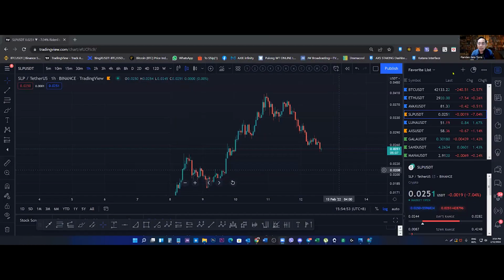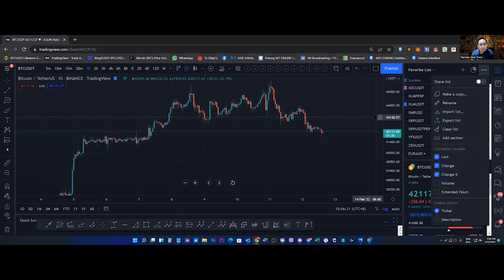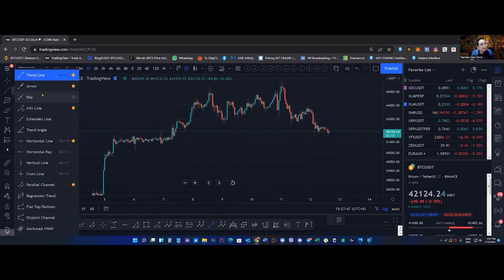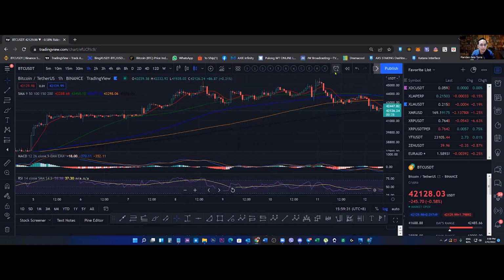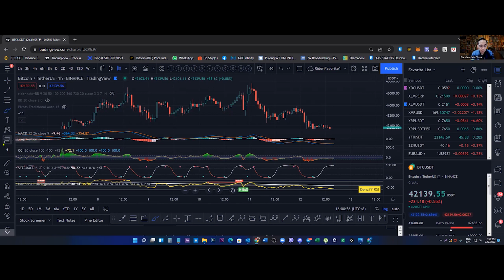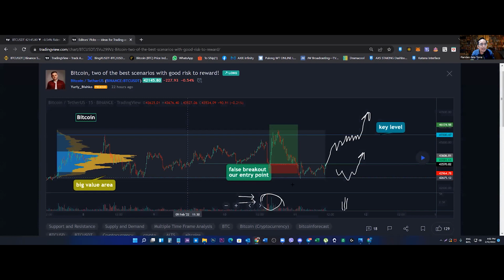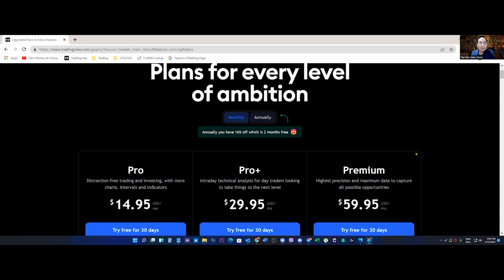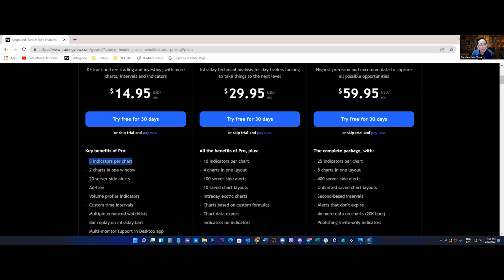Basic TradingView Tutorials : How to use TRADINGVIEW and get FREE ACCESS (2022)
Simple Video Tutorials on how to use Trading View, Registration and other features.
ENGLISH PRESENTATION

Trading CHART TOOL- get the free trials of 30days / Save template

PM me for Personal Mentorship Program /BASIC TRADING COURSE

FOREX TRADING.

𝗧𝗵𝗶𝘀 𝗖𝗵𝗮𝗻𝗻𝗲𝗹 𝗶𝘀 𝗮𝗹𝗹 𝗮𝗯𝗼𝘂𝘁 𝘄𝗮𝘆𝘀 𝗵𝗼𝘄 𝘁𝗼 𝗲𝗮𝗿𝗻 𝗺𝗼𝗻𝗲𝘆 𝗼𝗻𝗹𝗶𝗻𝗲 including real-life experience of earnings at home.  𝗢𝗻𝗹𝘆 𝘁𝗵𝗼𝘀𝗲 𝘀𝘆𝘀𝘁𝗲𝗺, 𝗵𝗼𝗺𝗲𝗯𝗮𝘀𝗲𝗱 𝗯𝘂𝘀𝗶𝗻𝗲𝘀𝘀 𝗼𝗿 𝗳𝗿𝗲𝗲𝗹𝗮𝗻𝗰𝗲,  𝗰𝗿𝘆𝗽𝘁𝗼 𝘀𝗺𝗮𝗿𝘁 𝗰𝗼𝗻𝘁𝗿𝗮𝗰𝘁, 𝗼𝗿 𝗰𝗼𝗺𝗽𝗮𝗻𝘆  𝘄𝗵𝗼𝗺 𝗶 𝗲𝘅𝗽𝗲𝗿𝗶𝗲𝗻𝗰𝗲𝗱 𝗮 𝗽𝗮𝘆𝗼𝘂𝘁/𝗰𝗼𝗺𝗺𝗶𝘀𝘀𝗶𝗼𝗻 𝗮𝗻𝗱 𝗹𝗲𝗴𝗶𝘁 𝘄𝗶𝗹𝗹 𝗯𝗲 𝗶𝗻𝗰𝗹𝘂𝗱𝗲𝗱 𝗶𝗻 𝗮𝗹𝗹 𝗺𝘆 𝘃𝗶𝗱𝗲𝗼𝘀.

1. Although we make every effort to accurately represent the homebased business, services or products presented on this Channel, we make no assurance, representation or promise regarding future earnings or income, or that you will make any specific amount of money, or any money at all, or that you will not lose money. Kindy do your own risk management as well.

2. You should undertake your own due diligence regarding your evaluation of any services , products or company  presented on this website.

3. For the foregoing reasons, you agree that we are not responsible for any decision you may make regarding any information presented on this YouTube CHANNEL. The last and final decision will always be the viewer.